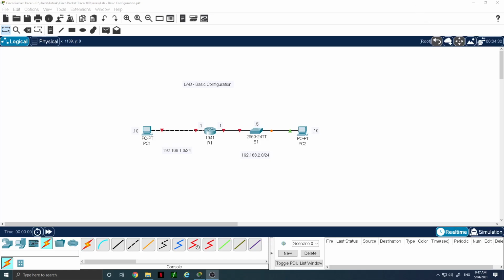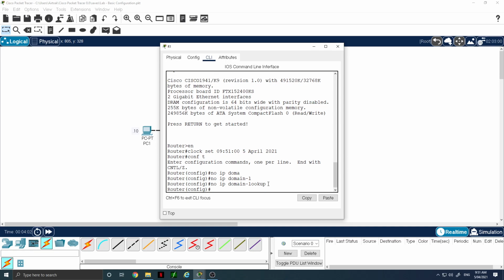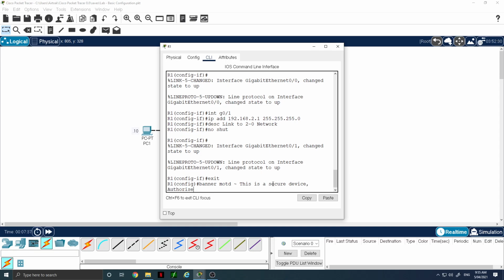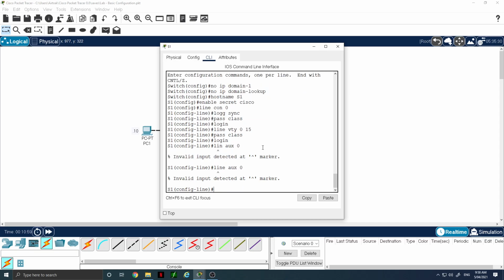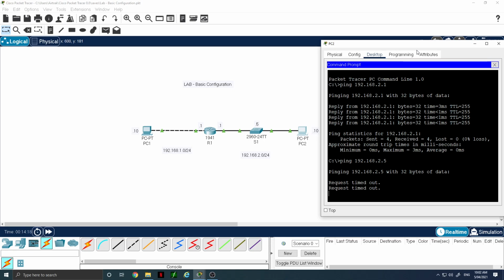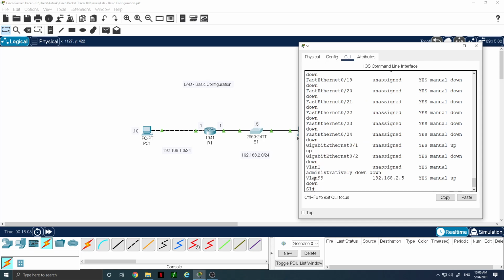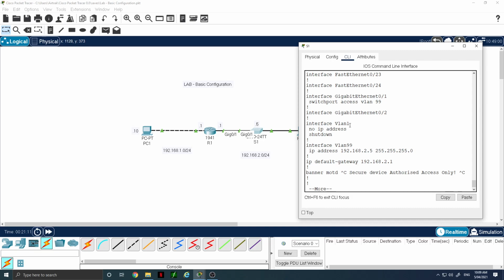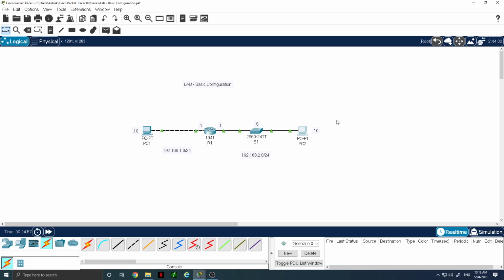Cisco Netacad Introduction to Networks course - Lab Basic Configuration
Welcome to the Cisco Netacad Introduction to Networks course - Lab Basic Configuration

In this video we will go over the basic configuration commands to configure a router and a switch as they differ slightly.
We will then test connectivity to confirm networks can talk and troubleshoot until they can.
Command structures and usage are described within the theory presentations these LABs are demonstrations.